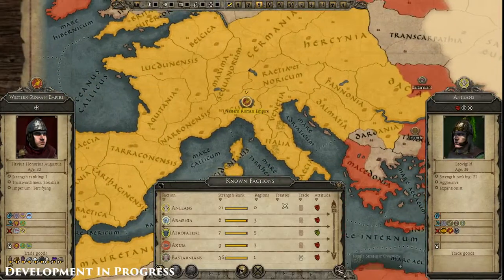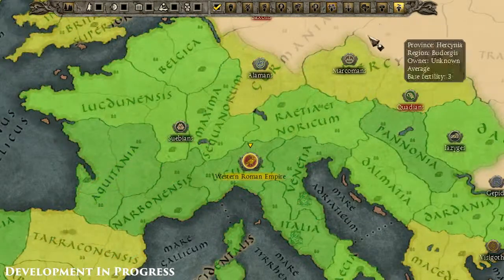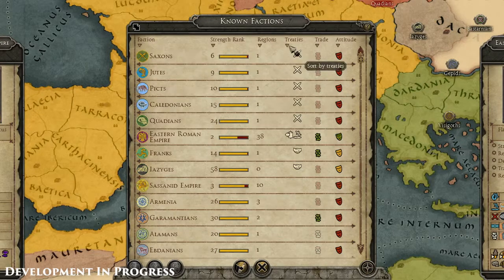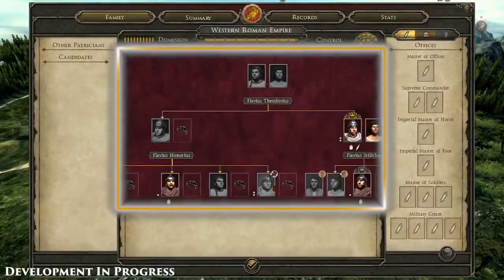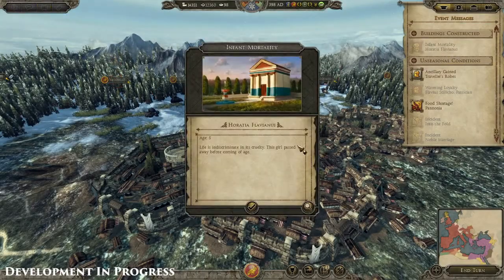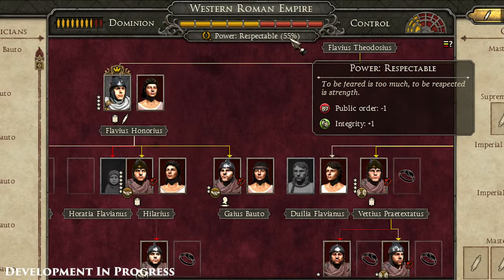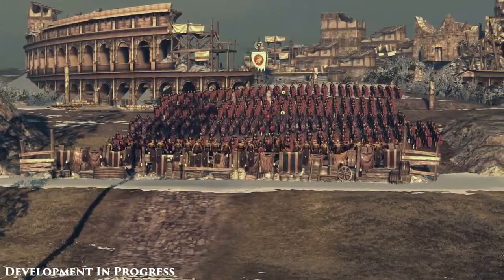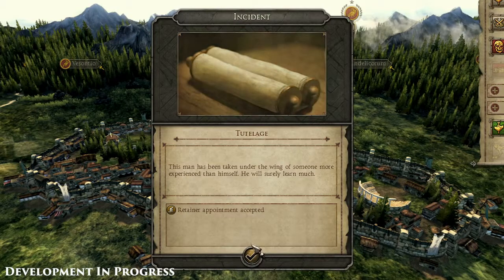Total War ATTILA Diplomacy & Politics Feature Spotlight